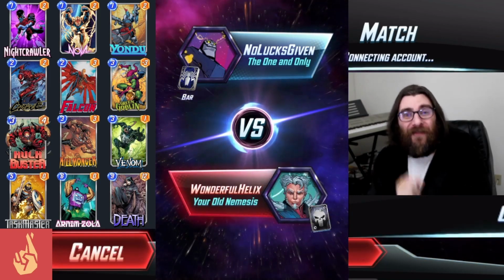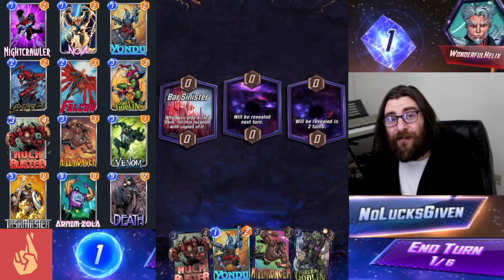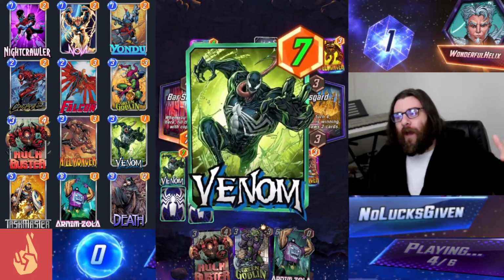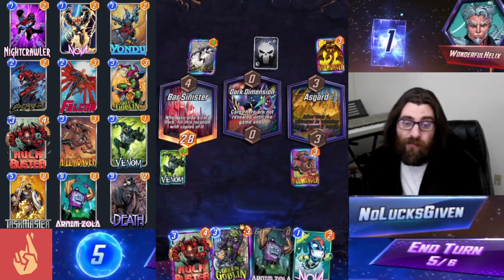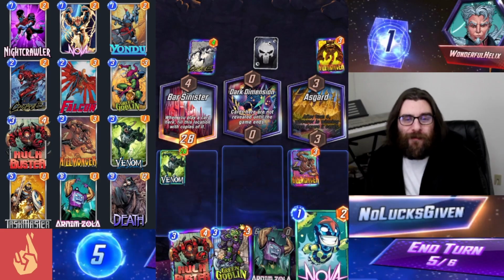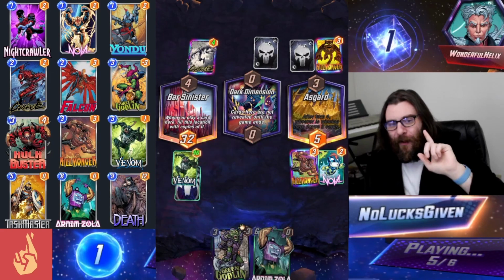Bar None the BEST Bar Sinister Deck in Marvel Snap!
Decklist:
Yondu
Nightcrawler
Nova
Carnage
Falcon
Killmonger
Green Goblin
Hulk Buster
Venom
Taskmaster
Arnim Zola
Death

Optional;
Ice Man
Scorpion